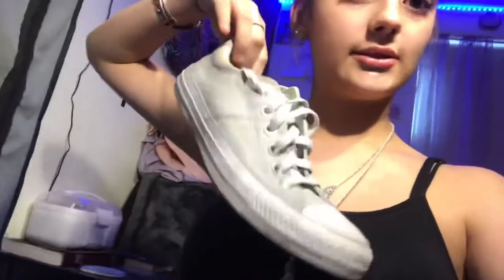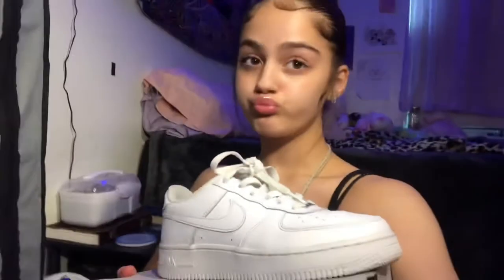2021 shoe collection🔥🤍